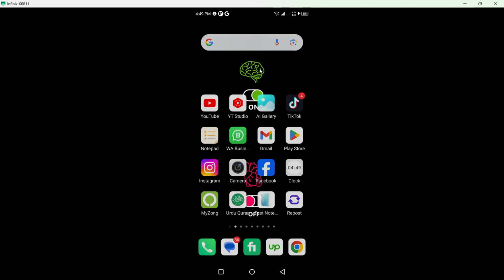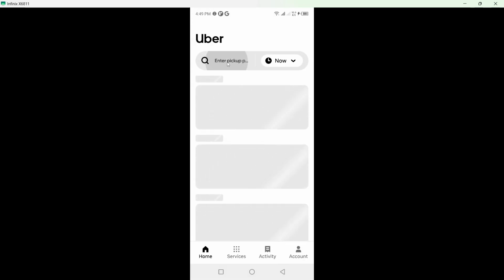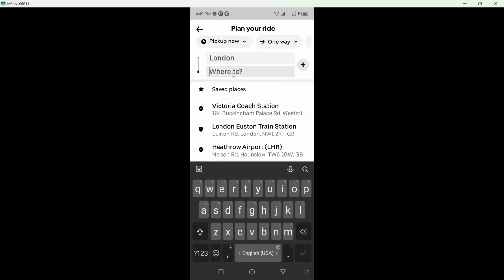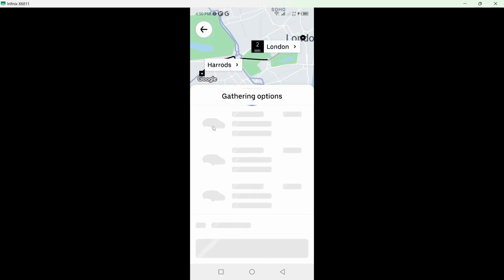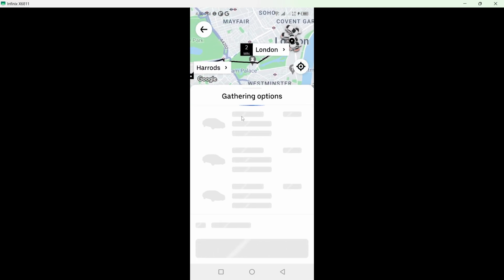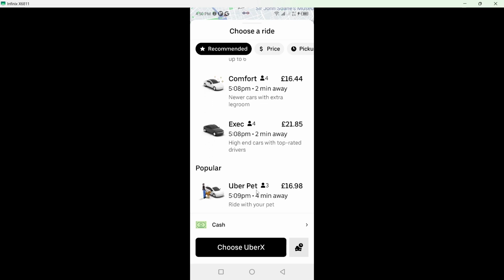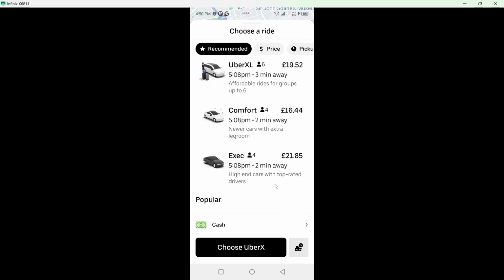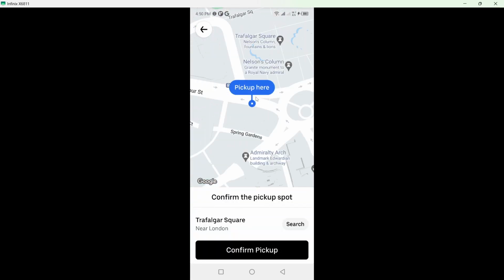How To Book Cab In Uk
Welcome to our comprehensive guide on booking a cab in the UK! Whether you're a local looking for transportation or a traveler exploring the beautiful cities of the United Kingdom, this video is your go-to resource for hassle-free cab booking.